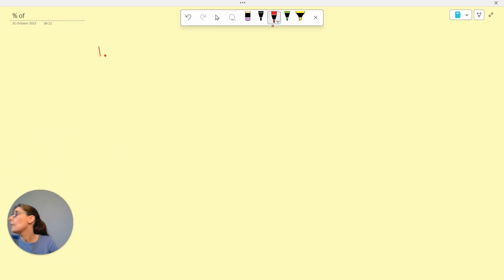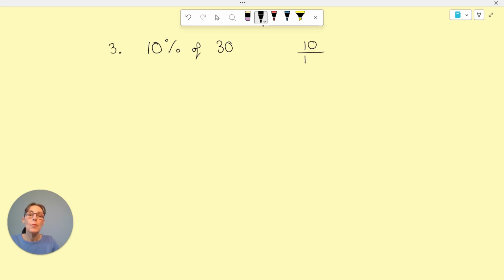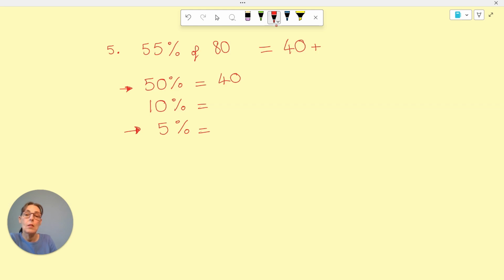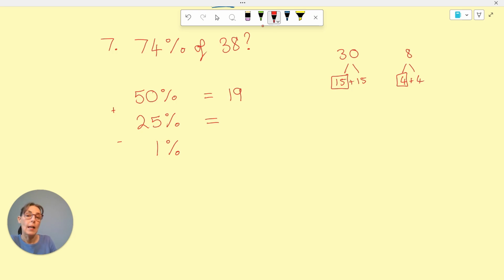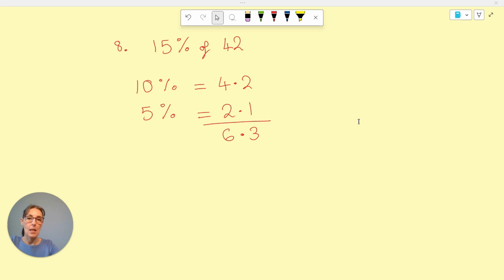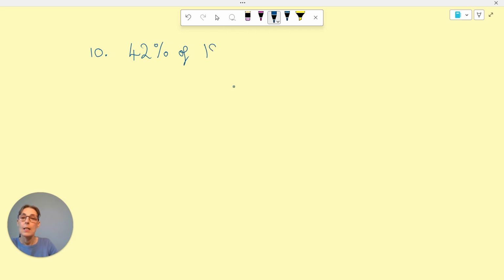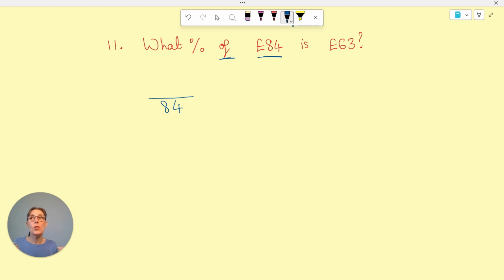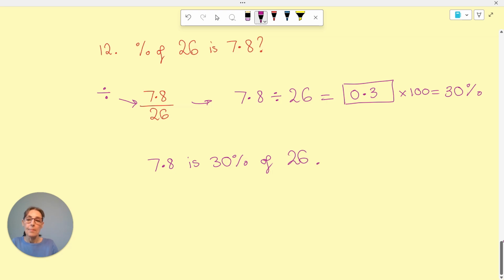Percentage of a Number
This explains how to find the percentage of a number such as 50% of 28.
This is helpful to a wide range of maths learners.